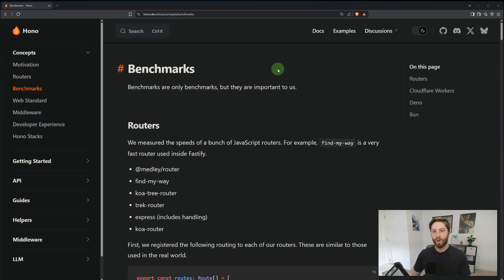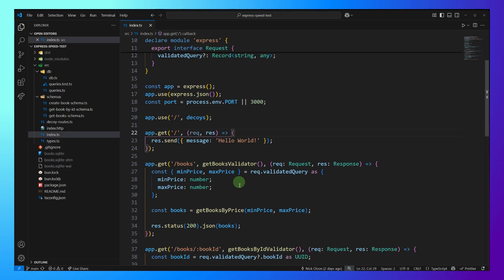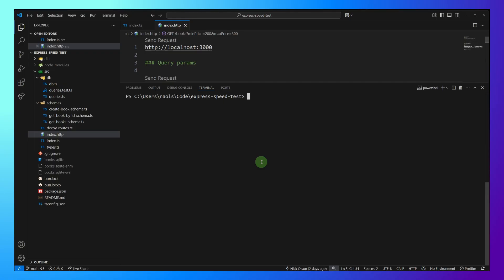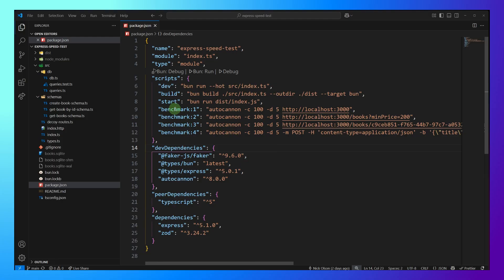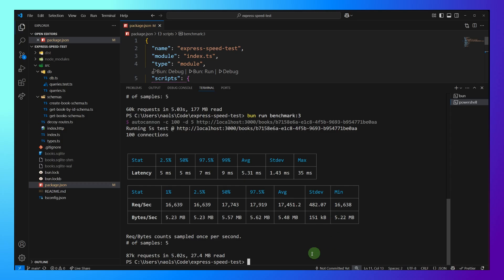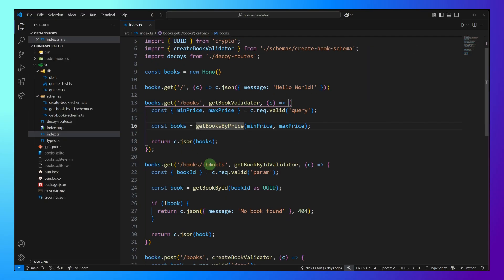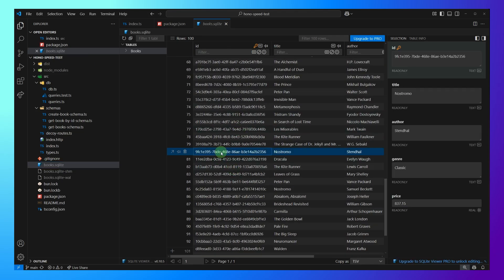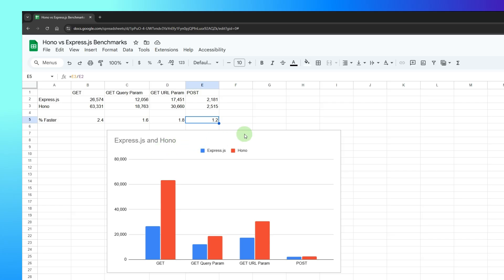Benchmarking Hono vs Express.js with a real world app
🚀 Hono vs Express.js – Real World Benchmarking! ⚡
Is Hono really faster than Express.js? Today, I’m running real-world benchmarks to find out — not just lab tests or cherry-picked routes. We’re going deep with 100 routes, Zod validation, and SQLite database operations to compare performance where it actually matters.

📊 In this video:
- I break down the claims on the official Hono benchmarks
- Build identical Express and Hono apps with realistic routing
- Add Zod validation and database reads/writes
- Benchmark using Autocannon with 100 concurrent connections
- Compare requests per second across four realistic endpoints
- Analyze the results in a Google Sheet side-by-side
- Reveal the true performance gap between Hono and Express.js

🏁 Spoiler: Hono is faster... but is it 10x faster like they claim? Watch to find out.

🧪 Benchmark Details:
- GET /hello – Simple response
- GET /books – Zod-validated query with DB read
- GET /books/:id – URL param with validation and DB read
- POST /books – Validated input with DB write
- All routes hidden behind 100 decoy routes to simulate production complexity

🛠 Tools Used:
- Express.js
- Hono (Edge-ready web framework)
- Zod (for validation)
- SQLite (with Faker-generated data)
- Autocannon (for performance testing)
- VS Code REST Client

Chapters:
0:00 - 0:57 - Reviewing Hono's benchmark page
0:58 - 4:10 - Express.js App Walkthrough
4:11 - 4:28 - Autocannon for benchmarking
4:29 - 7:09 - Express.js Benchmarking
7:10 - 8:15 - Hono App Walkthrough
8:16 - 9:48 - Hono Benchmarking
9:49 - 11:14 - Reviewing Results